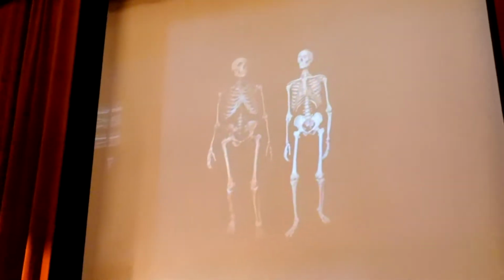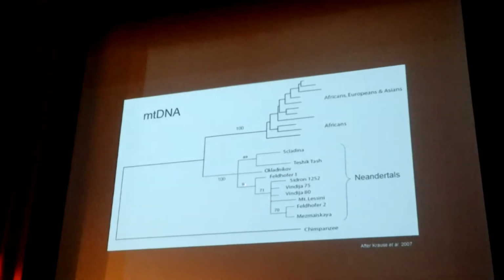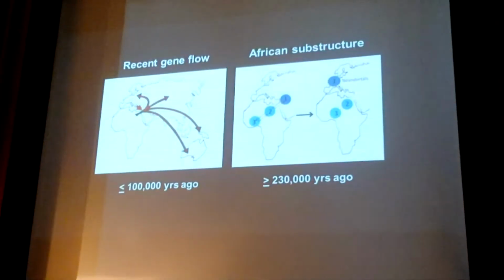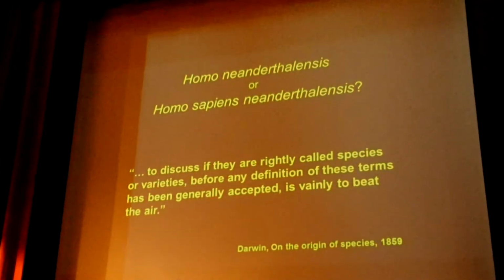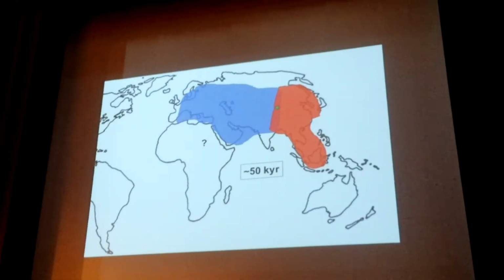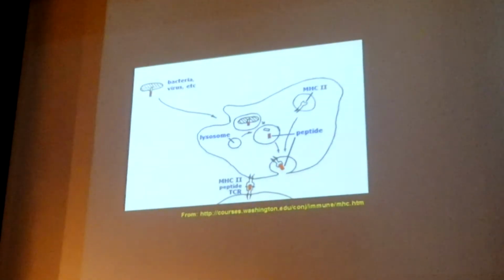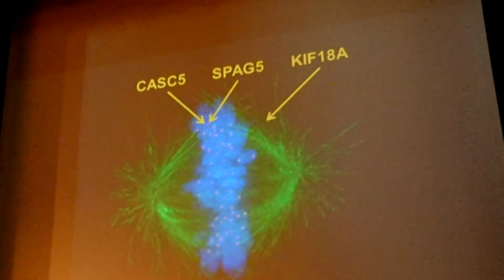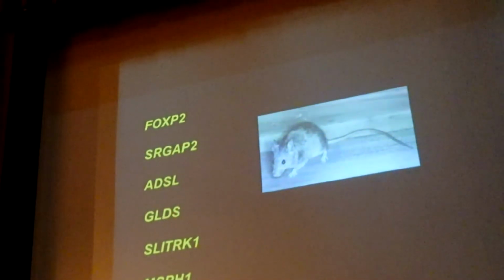A Neanderthal Perspective on Human Origins by Svante Pääbo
This is the Agnes A. and Constantine E. A. FOERSTER LECTURE on the Immortality of the Soul given at International House, September 10, 2014. Svante Pääbo is a Swedish biologist and evolutionary anthropologist, best known as one of the founders of paleogenetics. His work shows that Neanderthals interbred with Eurasians resulting in traces of Neanderthal DNA in many of us alive today.  His book "Neanderthal Man: In Search of Lost Genomes" was published earlier this year.